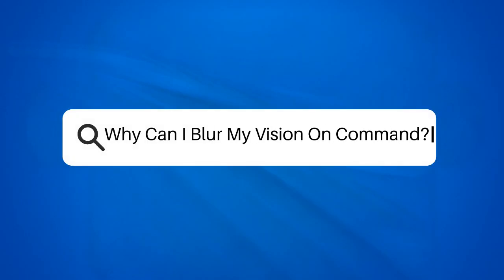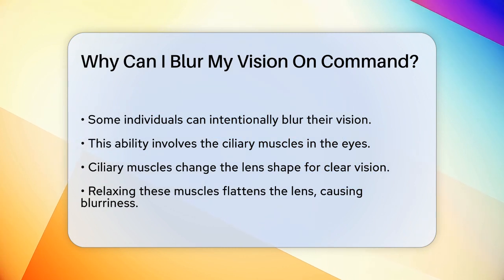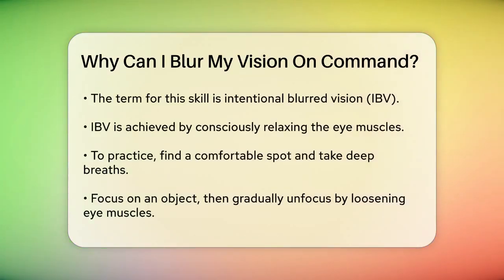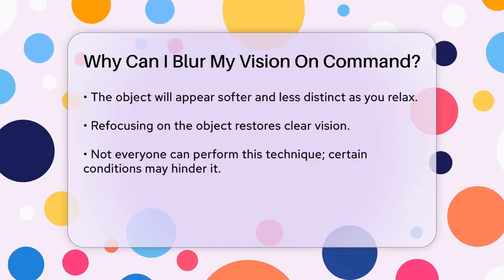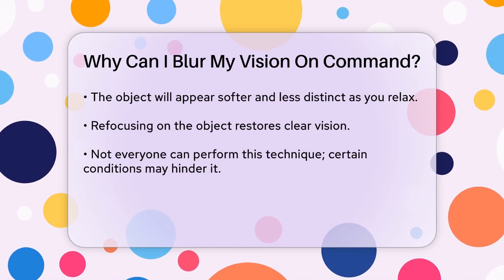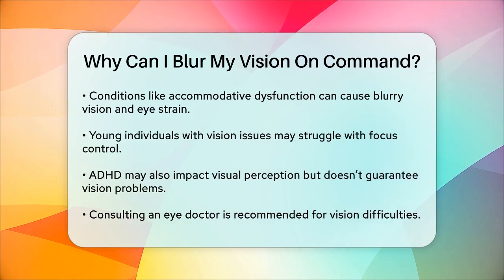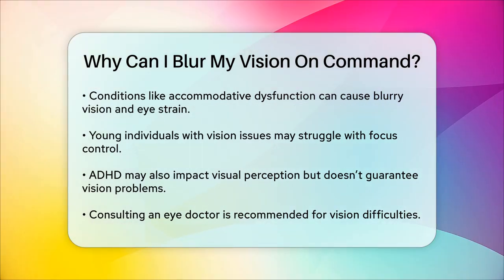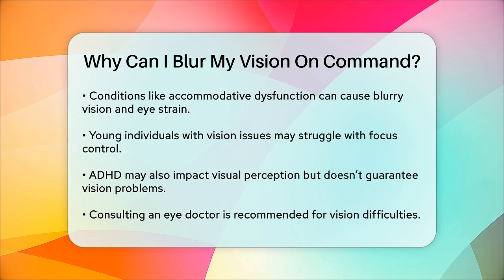Why Can I Blur My Vision On Command? - Optometry Knowledge Base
Why Can I Blur My Vision On Command? Have you ever wondered about the fascinating ability some people have to blur their vision on command? In this informative video, we’ll explore the concept of intentional blurred vision, also known as IBV. We’ll explain how your eye muscles, particularly the ciliary muscles, play a crucial role in adjusting your focus. You’ll learn the techniques that some individuals use to relax these muscles and achieve this unique visual effect.

We will also discuss how certain medical conditions, such as accommodative dysfunction and presbyopia, can impact one’s ability to control focus and blur vision. Additionally, we’ll touch on how ADHD may influence visual perception and eye movement. Understanding these aspects can provide clarity on why not everyone can perform this intriguing trick.

If you’re curious about how to practice this skill or if you’re experiencing difficulties with your vision, consulting with an eye care professional is always a wise choice.